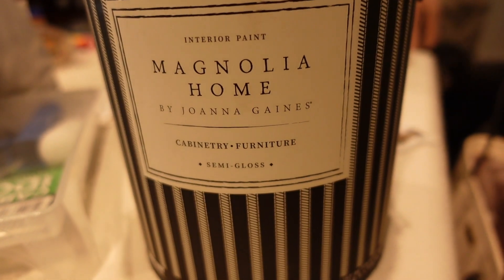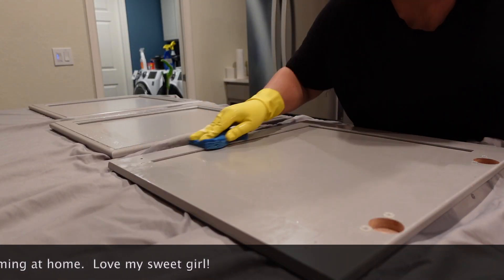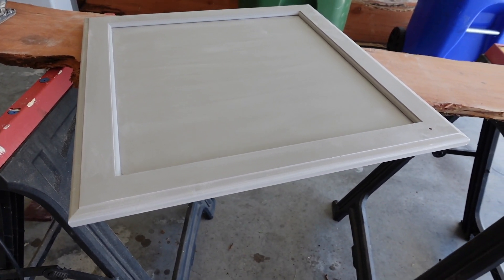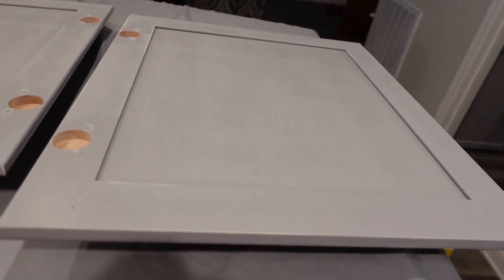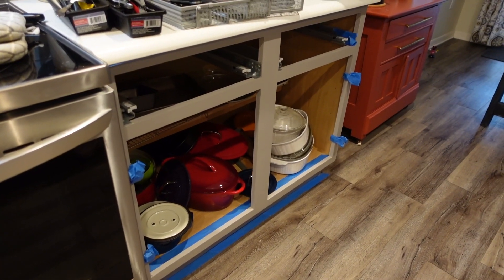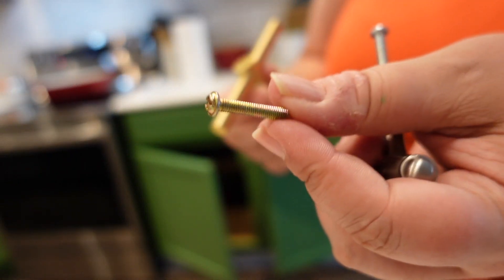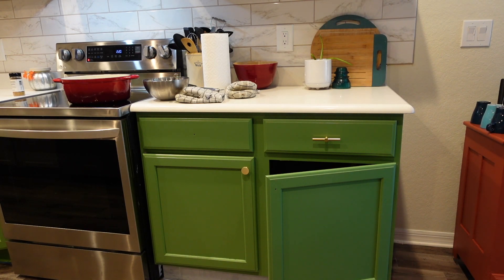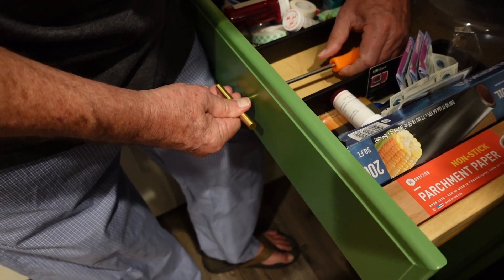Refinishing our kitchen cabinets behind Rogers back! Trying Magnolia Home Cabinet & Furniture Paint!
Hi friends!  This was a fun and stressful DIY!  I waited until Roger went out of town and decided to refinish the kitchen cabinets.
This was also my first time using Magnolia Home by Joanna Gaines Cabinet & Furniture Paint.  How will it apply?  How will it last?  Is it worth the money?  Only time will tell!  There were pros and cons to this product which are detailed in the video.  Here's a list of the products I used in this video:
Cabinet Knobs
Cabinet Pulls

I AM LOVING THE NEW LOOK OF THE KITCHEN!  I've decided to follow up in 30 days to see how they are handling out day to day life.
Thank you for checking out my page!